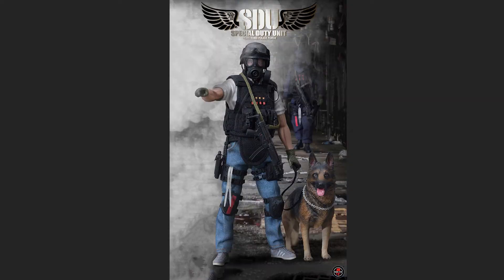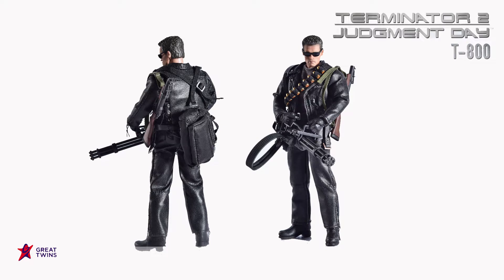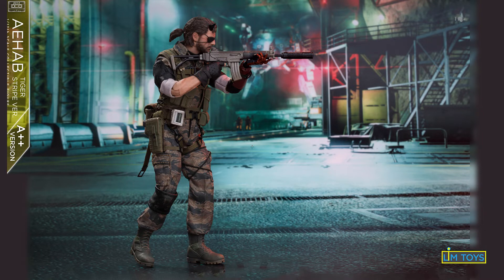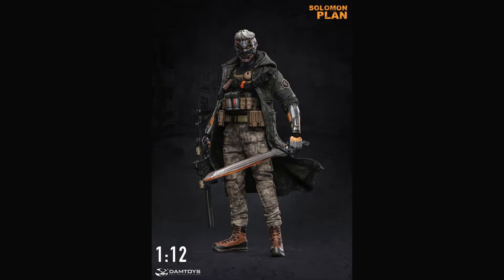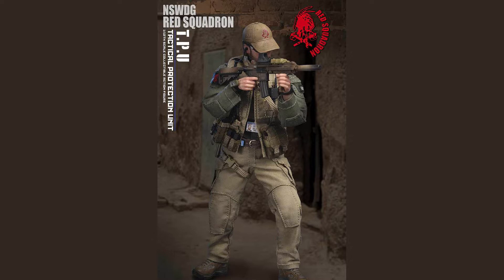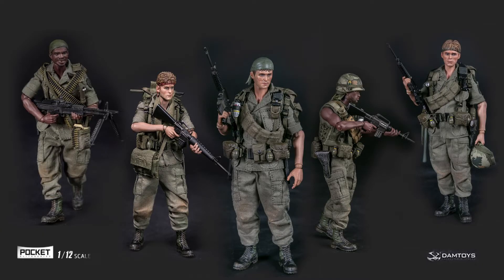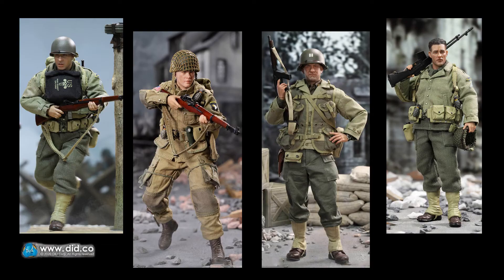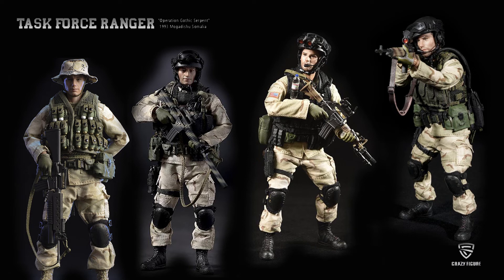Sully's Countdown of his Top 5 Favorite 1/12 scale Action Figures of all time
Welcome to another top 5 countdown video. In this one, Sully counts down his favorite 1/12 scale action figures of all time and a few honorable mentions. Enjoy!

We have a section on our website for all our 1/12 scale figures and loose parts

You can sign up for our BlackOpsToys newsletter We send out three newsletters during the week and one Saturday recap email and we never share your information.

Thanks.